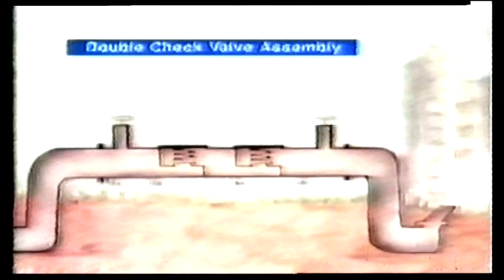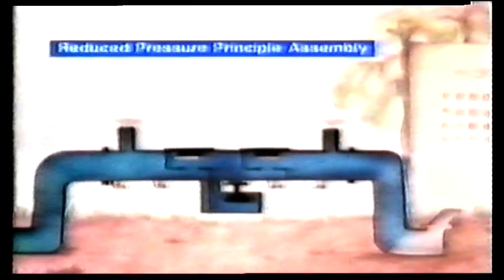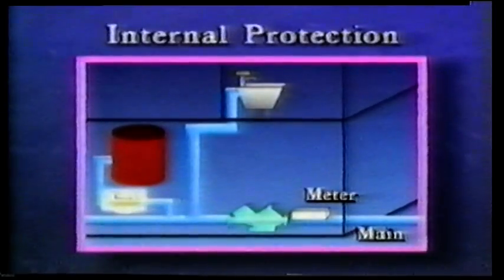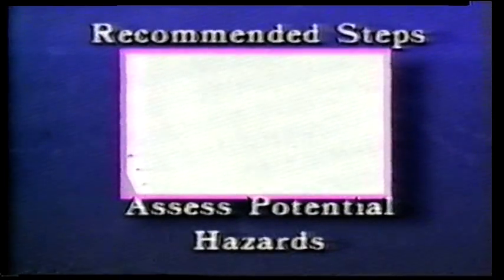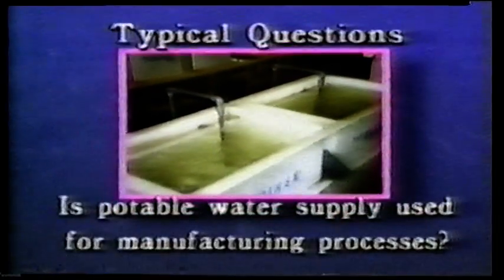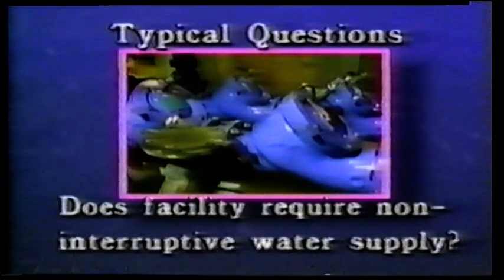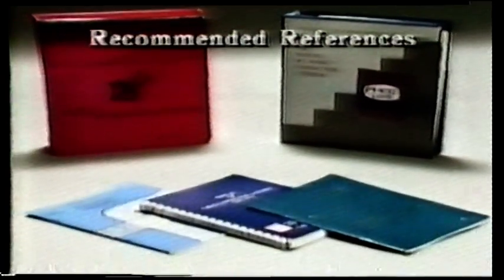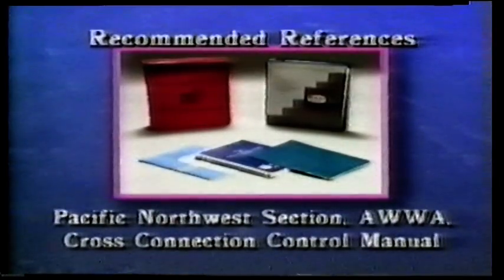VTS 01 1